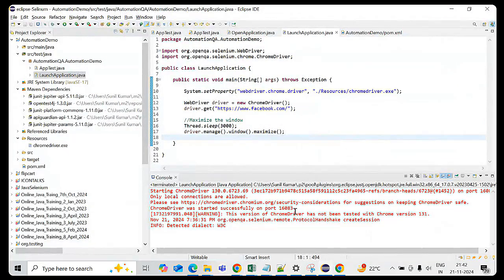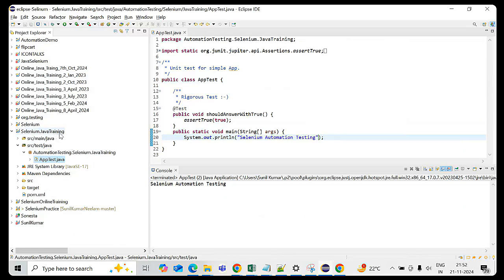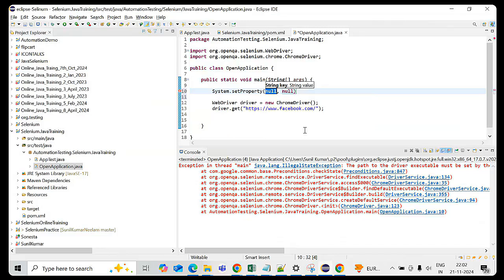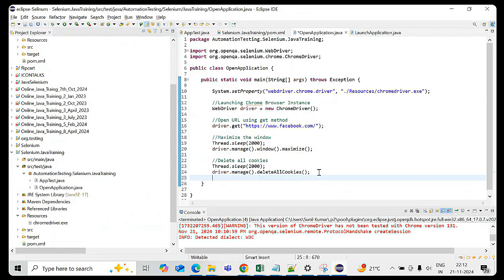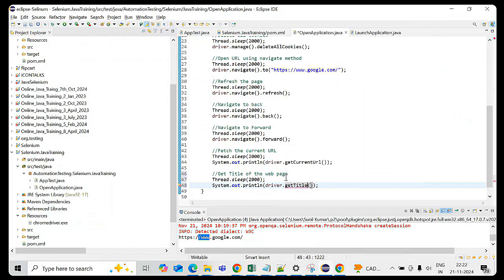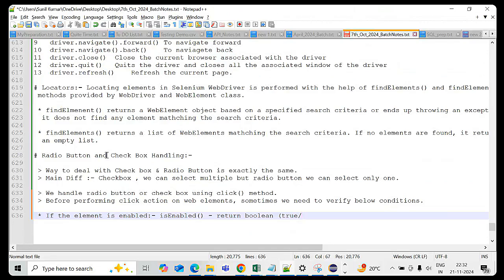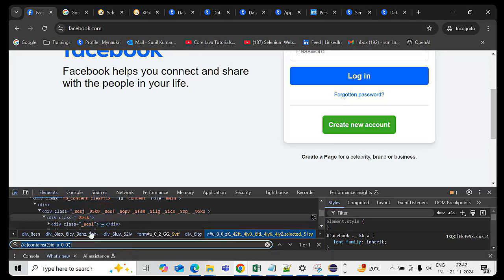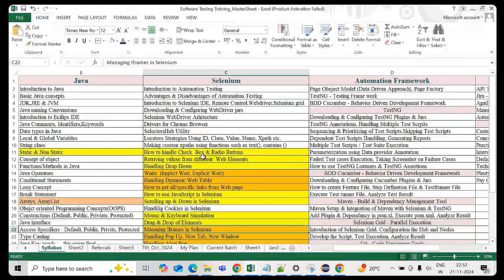Selenium with Java | Software Testing Training | Automation Testing